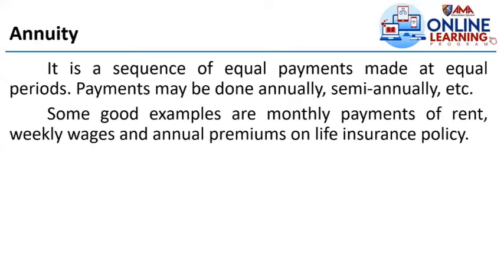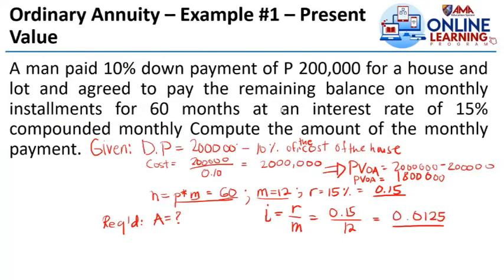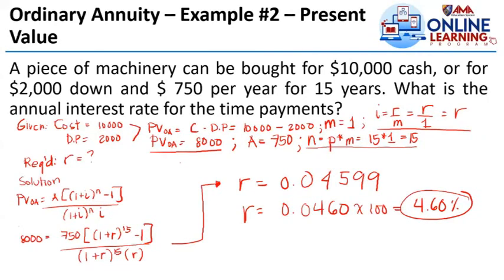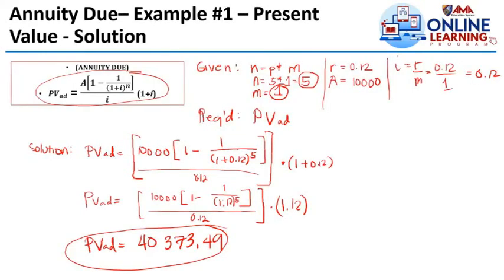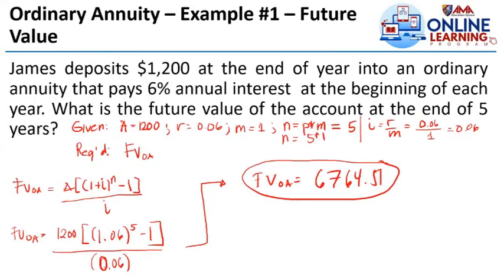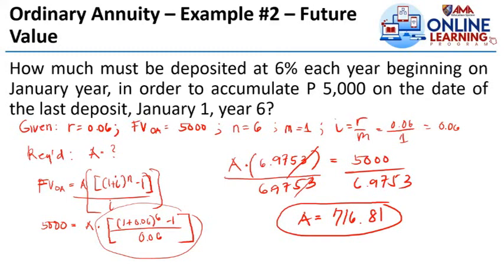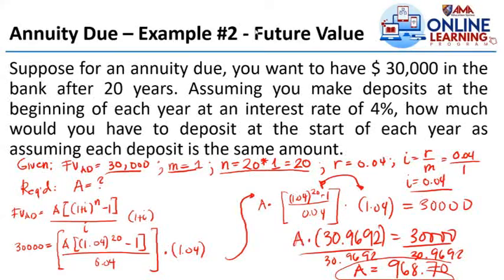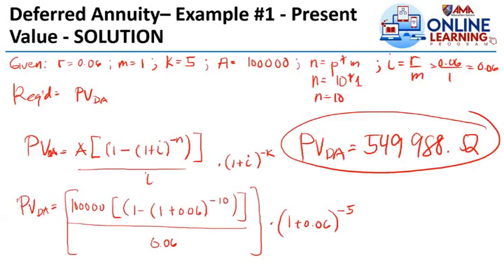Mathematics in the Modern World - Annuity